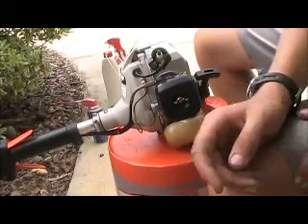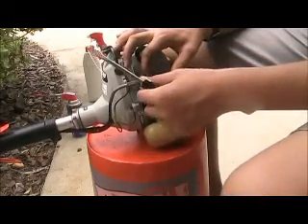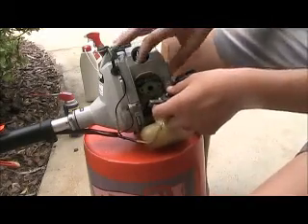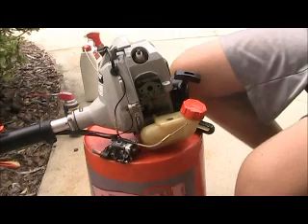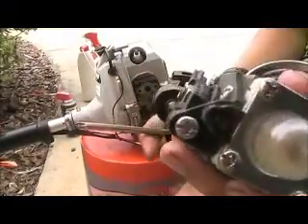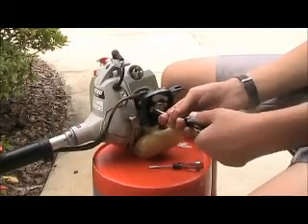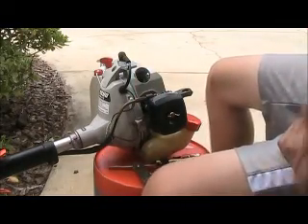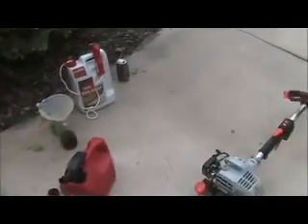Working on the SRM 210 String Trimmer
Sorry I didn't get these videos up earlier this week. Have been real busy this week.